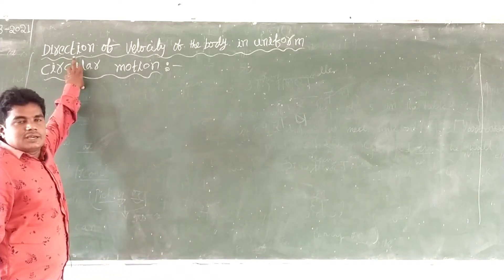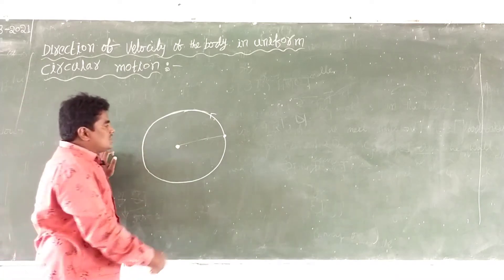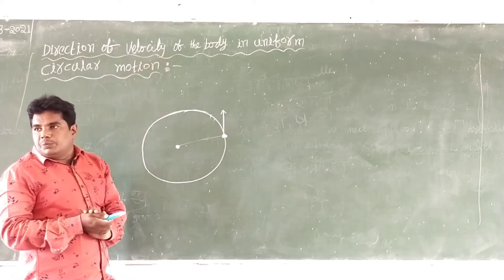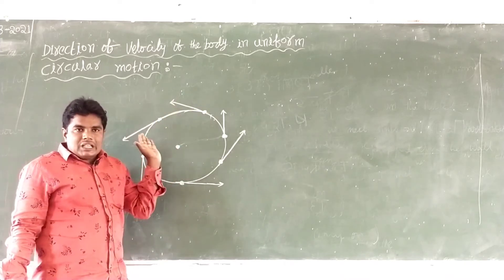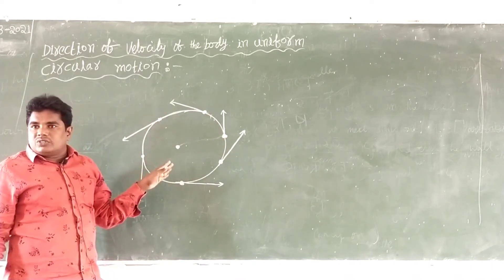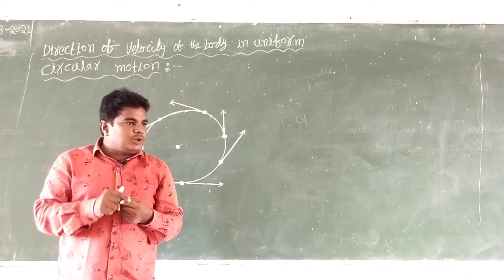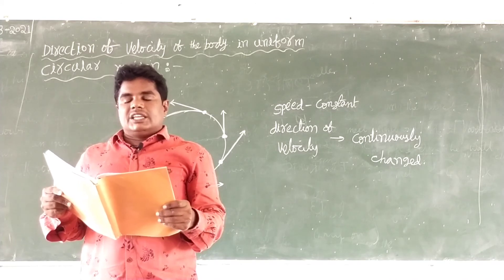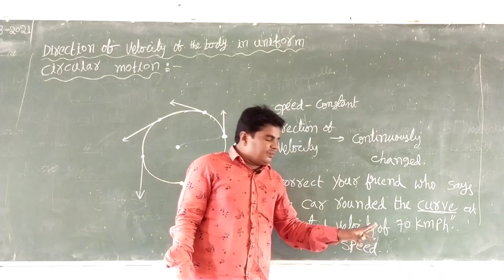direction of velocity of the body || uniform circular motion|| drawing velocity vectors of the body